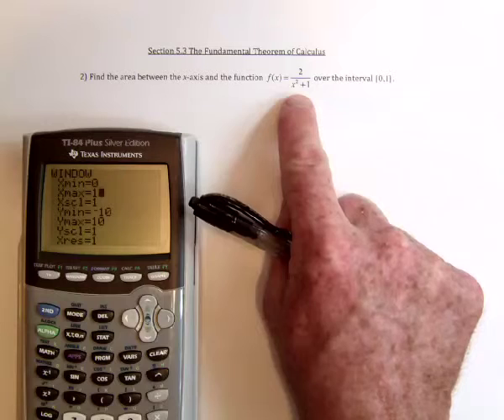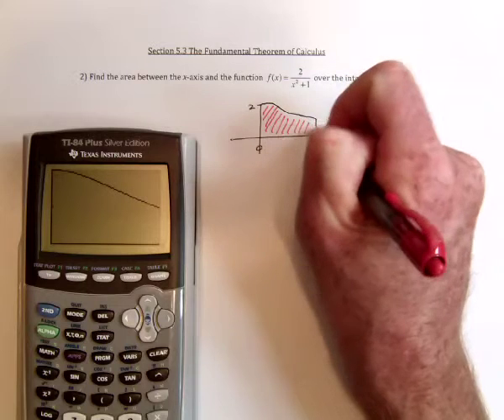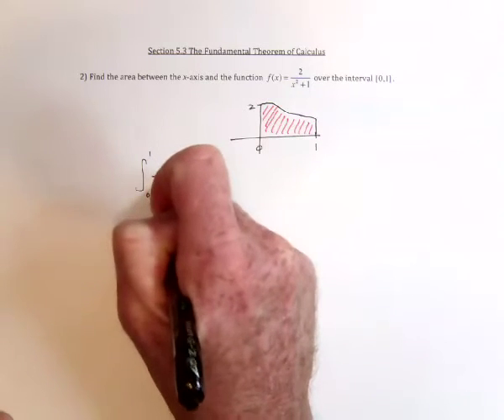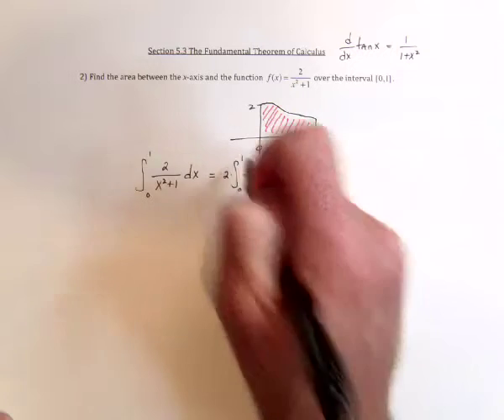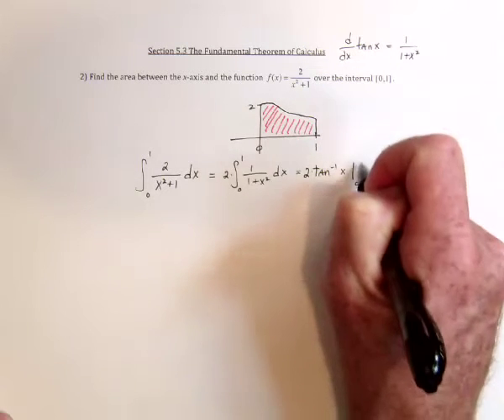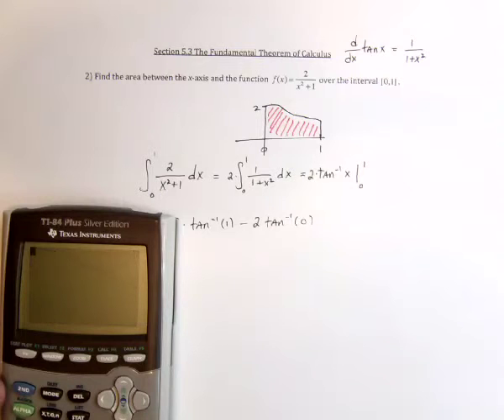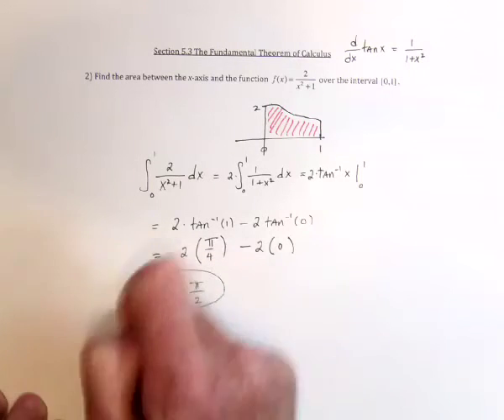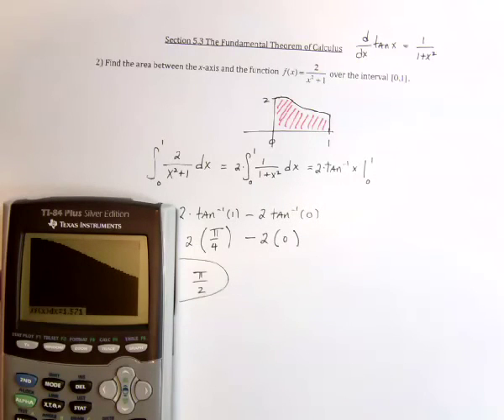5 3 2 Fundemental Theorem of Calculus